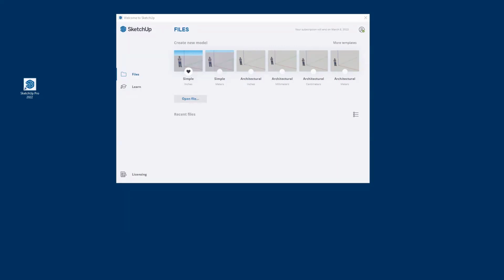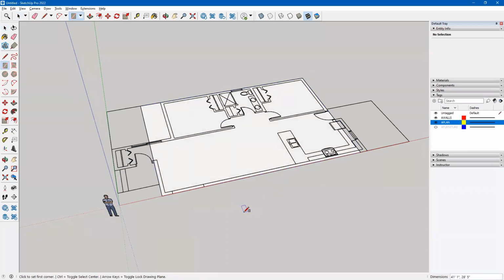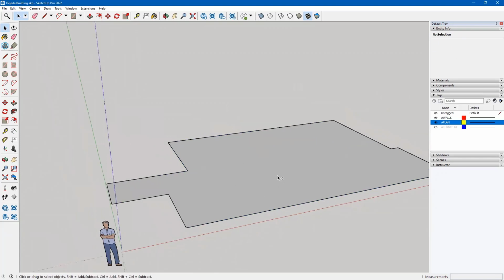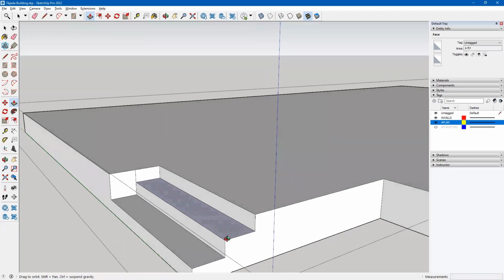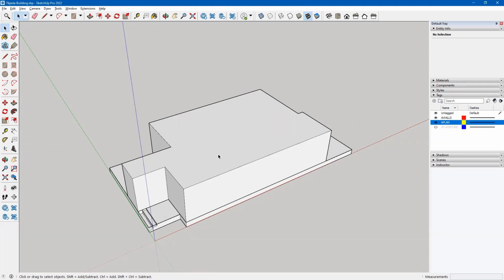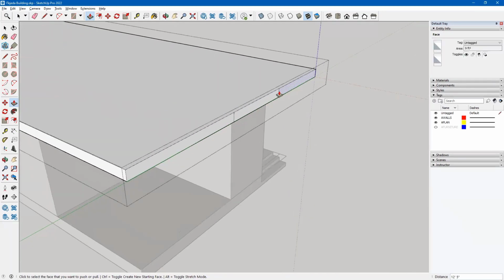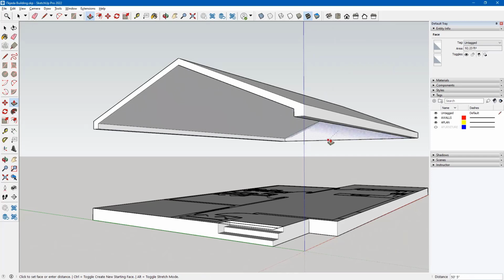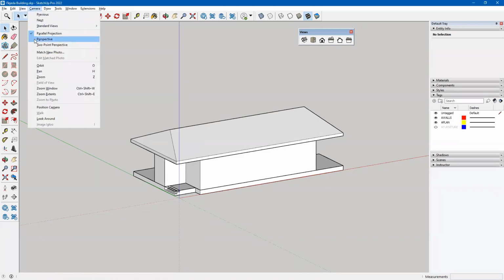Module 13 Part I: Modeling your Architectural Building in SketchUp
Using your AutoCAD drawing file as a guide, model your building in SketchUp.